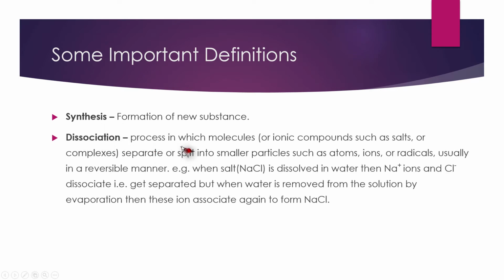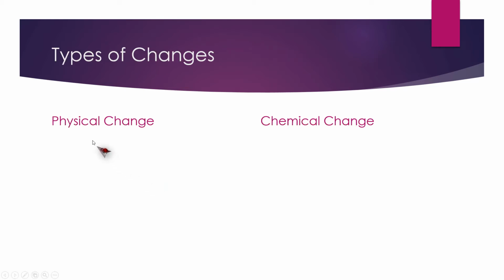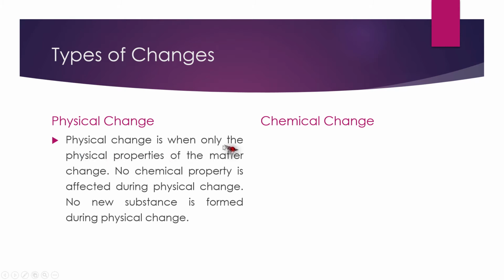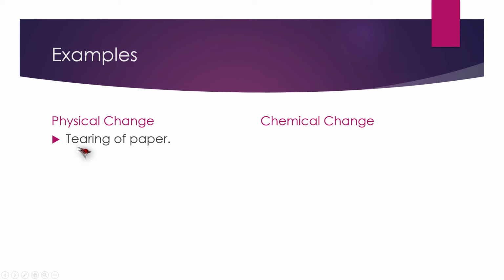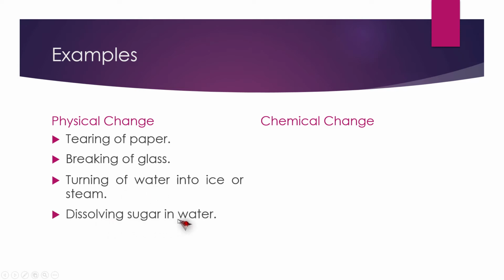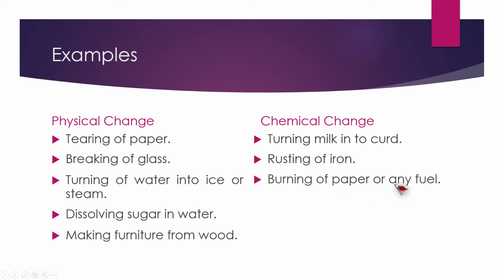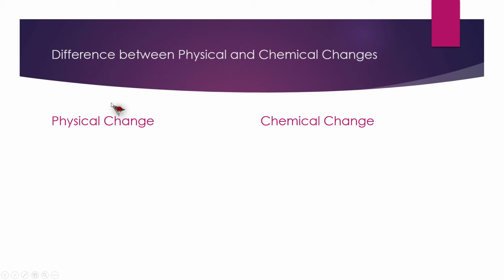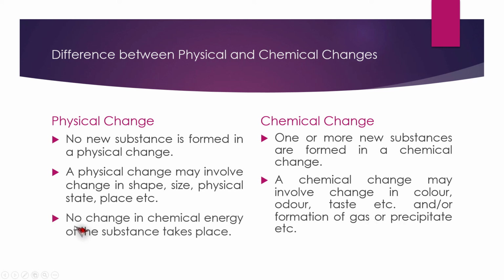Chemical Reactions and Equations Chapter 1 Part 1 for Class 10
This is the first video for the Science subject of Class 10 for the chapter 1 named "Chemical Reactions and Equations". Topic of the Video is "Physical and Chemical Changes".

Mostly it is observed that the students either forget or don't understand the basics of science and mathematics when they get promoted to higher classes/standards. They start learning new topics with this shallow knowledge which leads to further shallowing of the current topic.

GradeCube is an effort to provide tutorial classes which remain with you to learn at your pace so that nothing needs to be skipped in your learning process. You can learn new topics as well as polish the topics learnt earlier so as to get deep understanding of each and every topic you learn.

To download books for free go to following links:
PSEB Books: